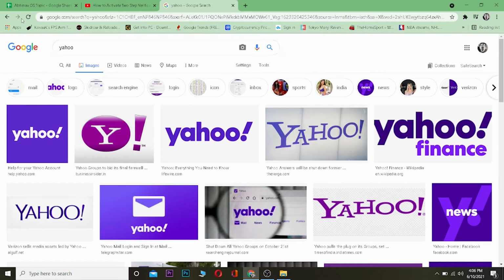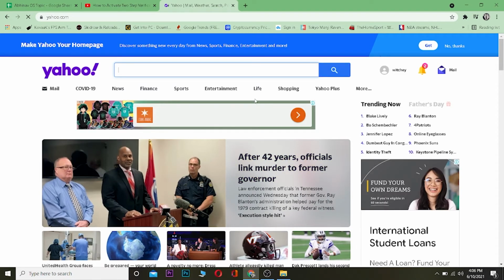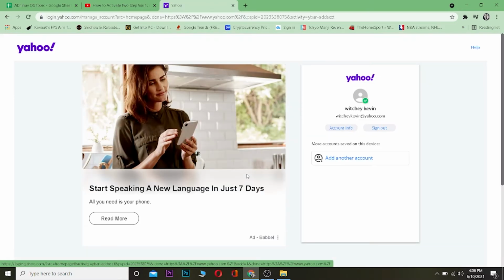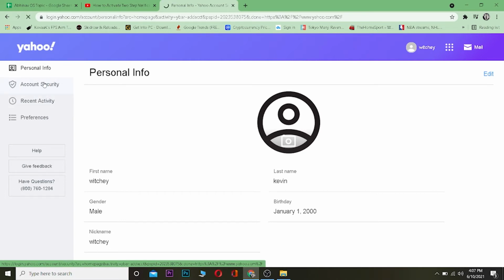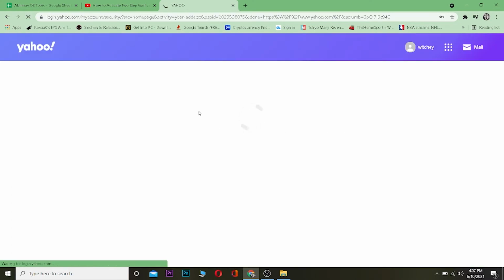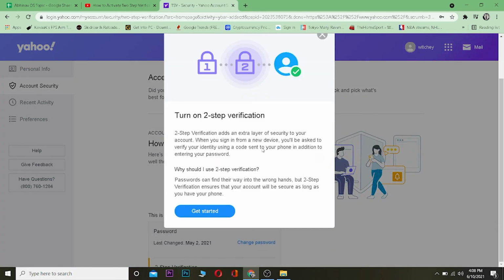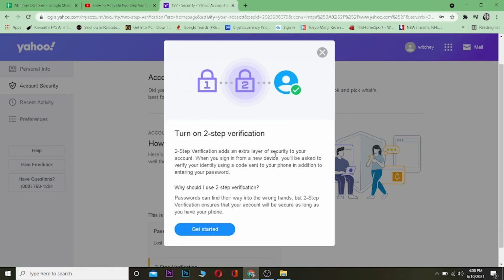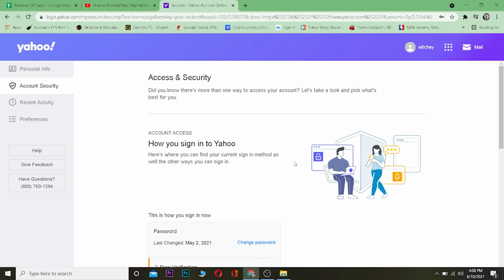How to Set Up 2-Step Authentication on Yahoo Mail | Yahoo Tutorial 2021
Are you worried about hackers getting into your Yahoo account? It's easy to protect yourself with two-step authentication. In this video, I walk through what 2 step authorization is and how it can help keep your information safe.

Follow these steps:
1) Log into your account and go to "Account Info" from the top navigation bar.
2) Scroll down and click on "Security" in the left column, then move over to "Two-Step Verification." Click on Get Started Now.
3) On the next screen, enter your current password and click Next. Enter a phone number where you can receive a text message or an automated call with a code that will be changed every 30 seconds (or choose another method if desired).

0:02 - Intro
0:22 -  How to set up 2-step authentication on Yahoo?
2:23 - Outro